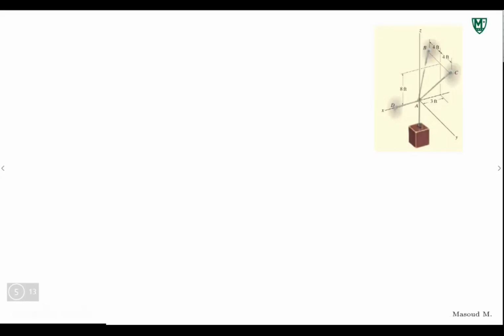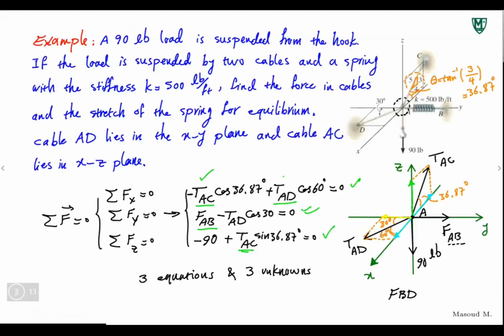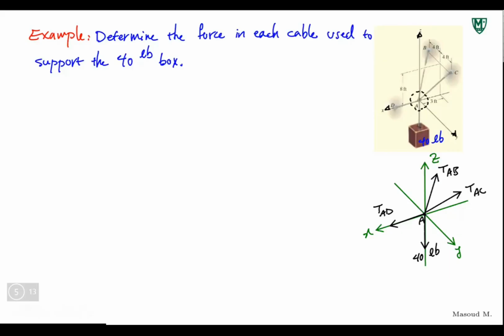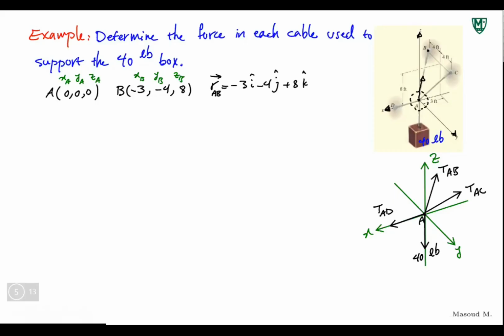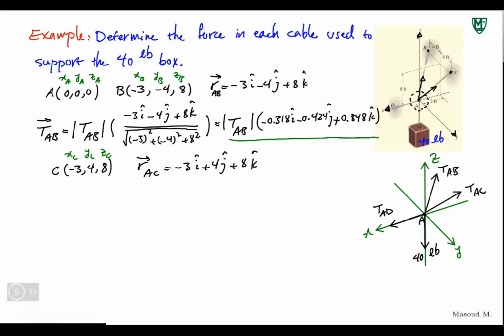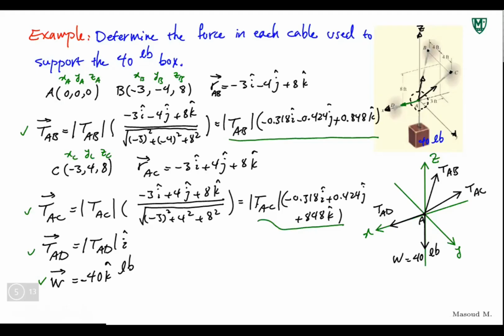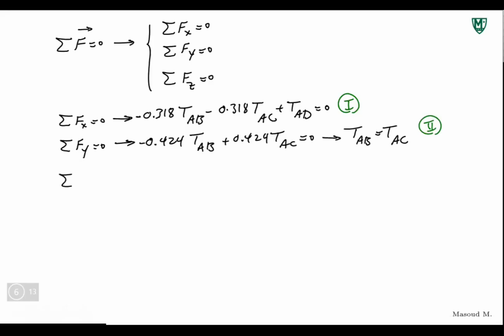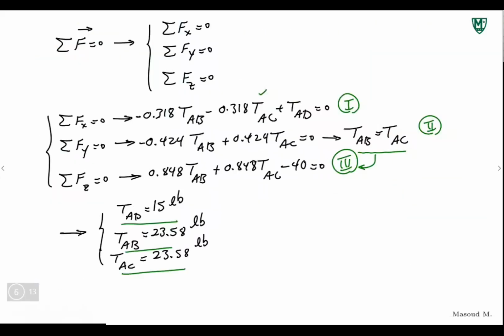16 Equilibrium In 3D - Example 2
An example for equilibrium in 3D space